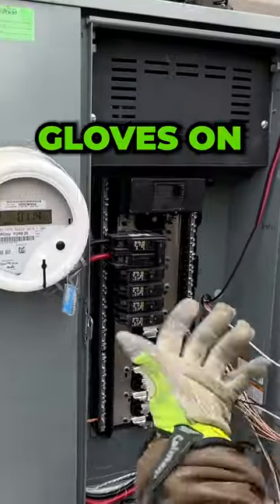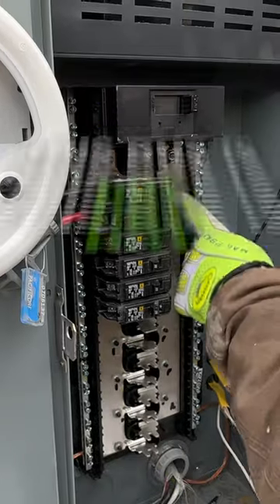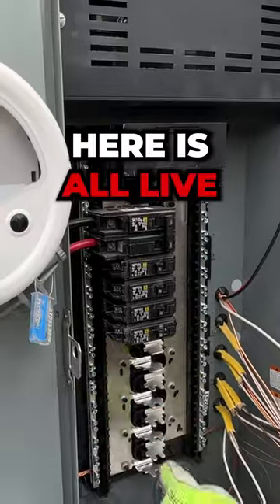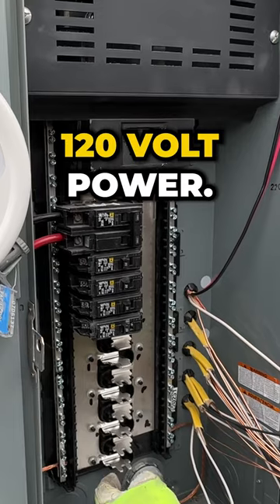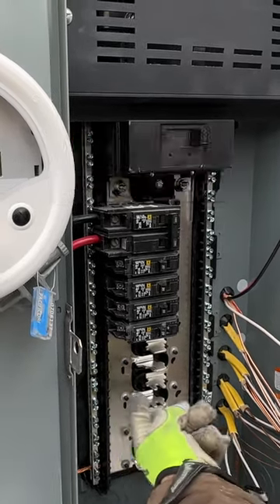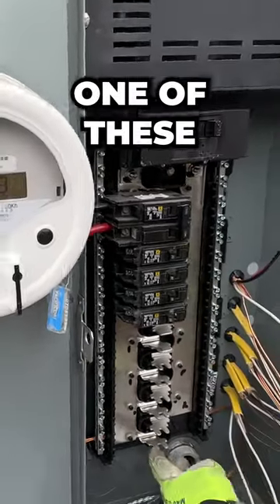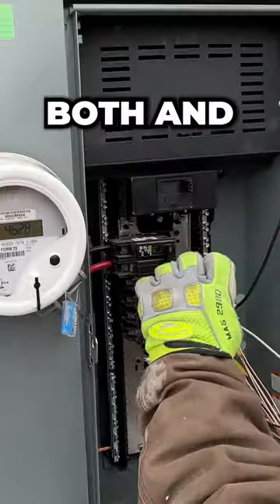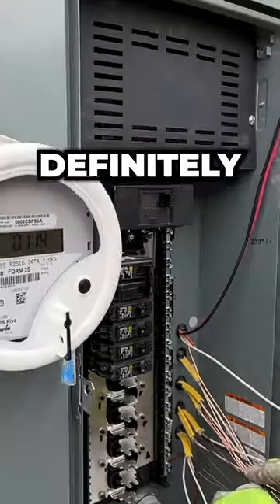Don’t Get Shocked⚡️Live Panel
In this video I discuss which part of an electrical panel can shock you while working on this panel live.

When wiring a breaker box, the most exposed part of the panel is the bus bar. The bus bar is a conductor that distributes electricity to the various circuit breakers in the panel. It runs down the whole panel from breaker to breaker and is typically made of metal, making it easy to accidentally touch. If you must work an electrical panel live, be very careful to avoid touching these busses with your hands or with any tools.

When dealing with electricity it is essential to consult a licensed electrician for all electrical work and to follow all electrical codes for your specific location. Electricity can be extremely dangerous. This video is strictly for your entertainment!